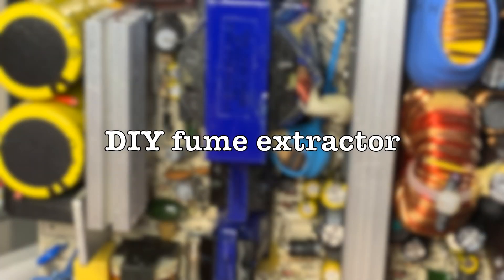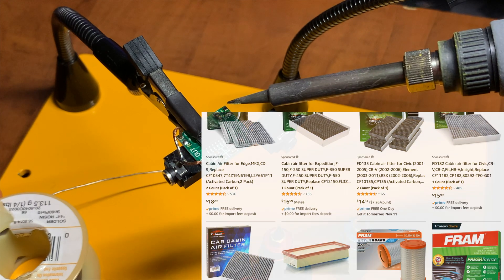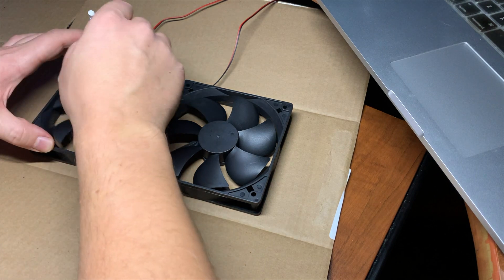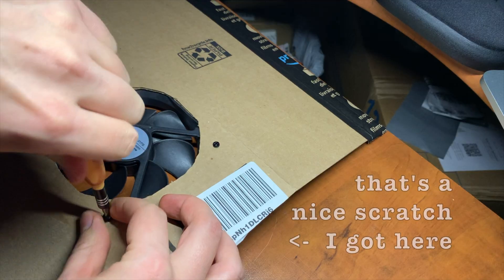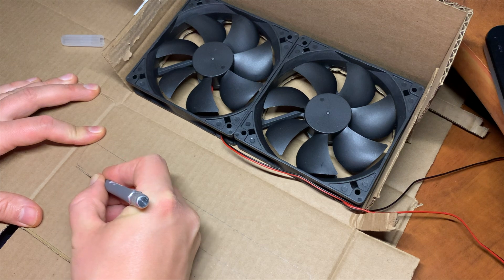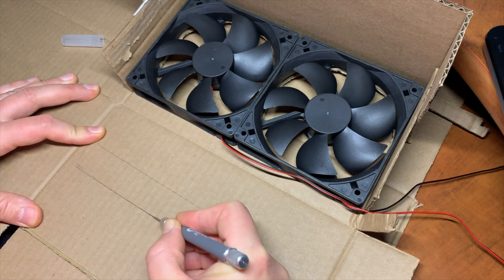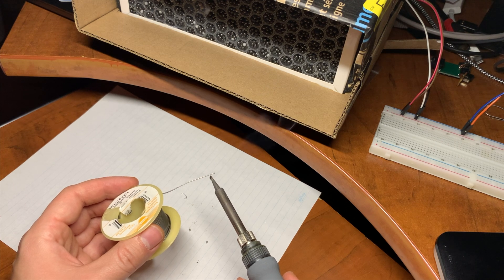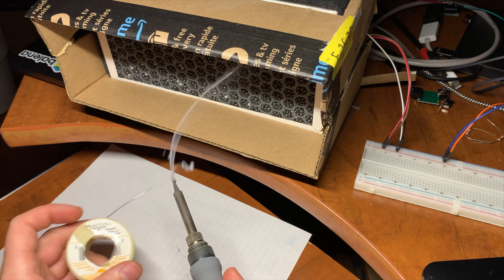#8 DIY Fume extractor using a Tesla HEPA filter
This is a DIY fume extractor for soldering. I might use a plastic enclosure later and add some sort of flexible tube for easier positioning. I also want to try centrifugal fans for comparison.

Tesla HEPA filter
120mm fans